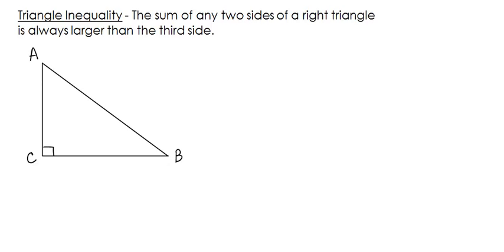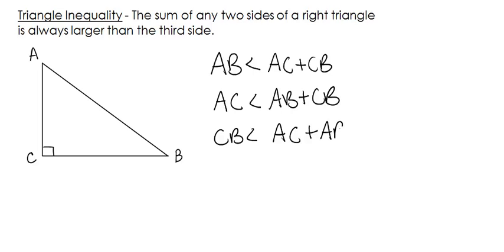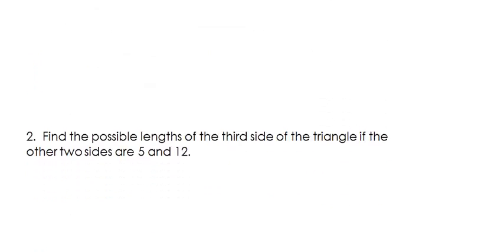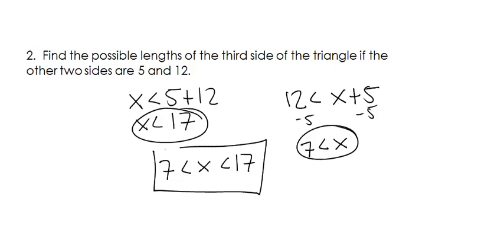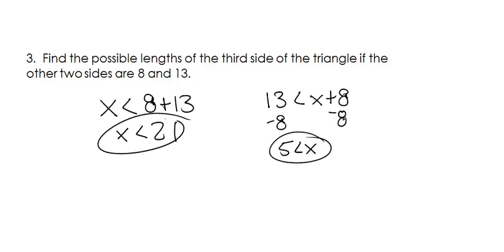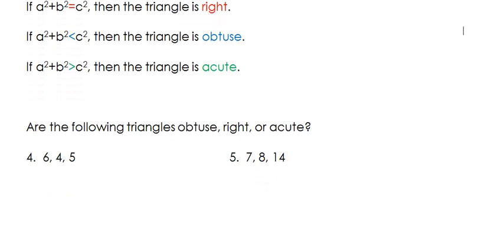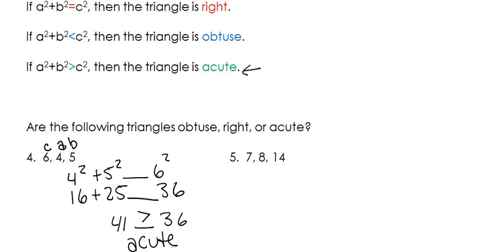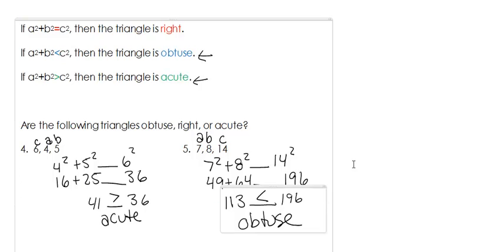Converse of the Pythagorean Theorem PHS